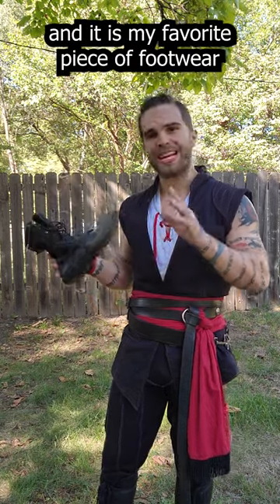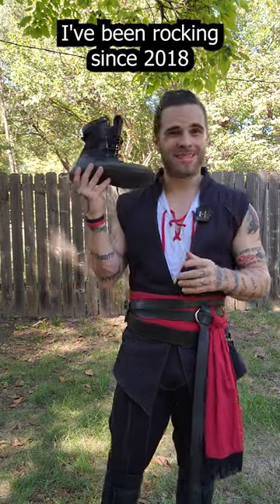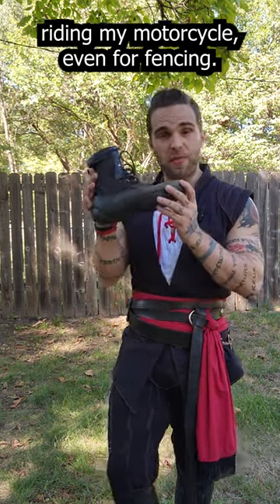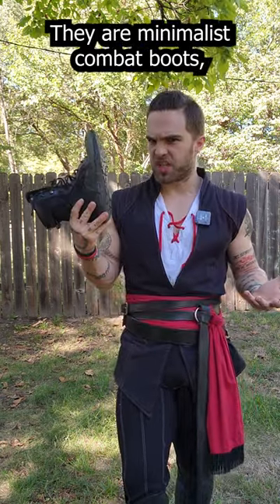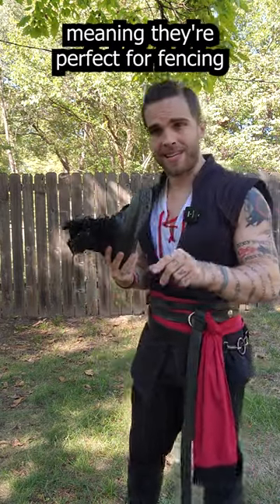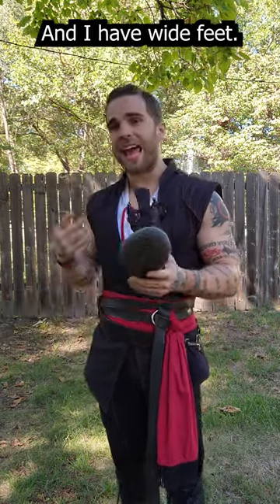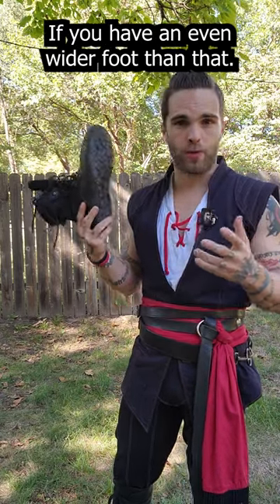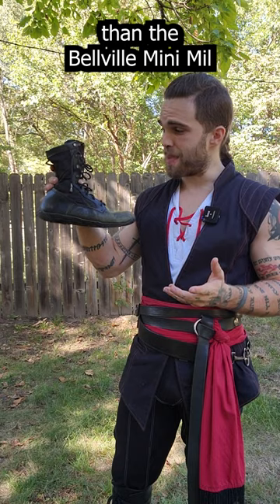My FAVORITE Fencing Boots! High Performance Footwear